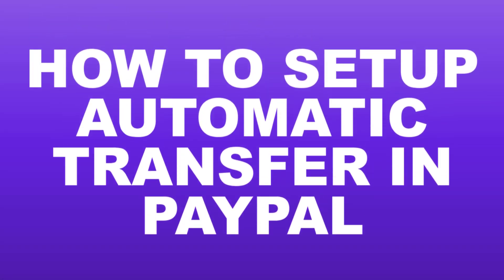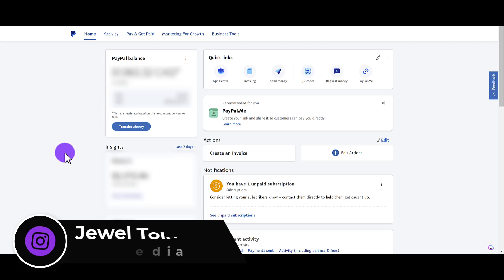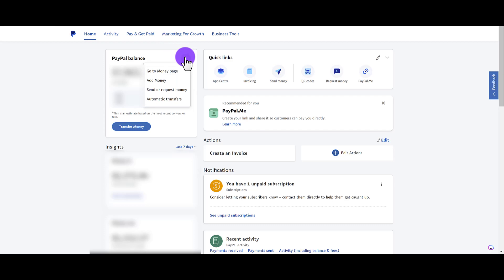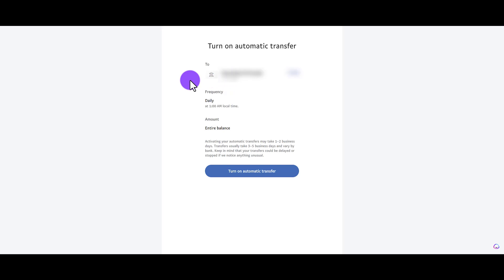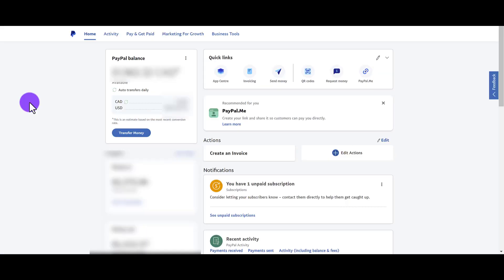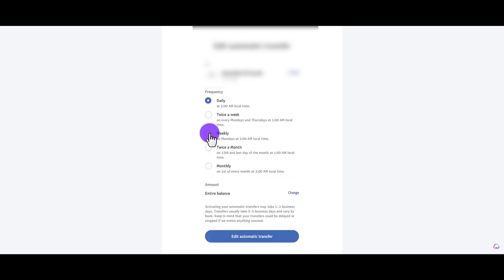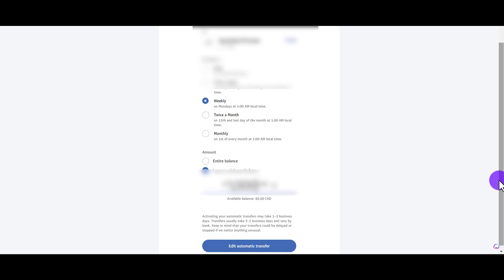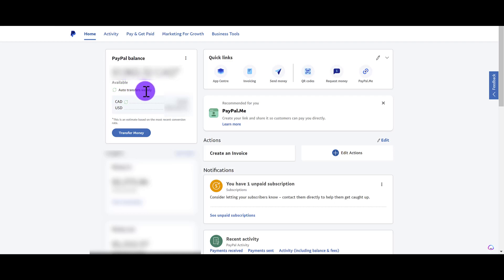How to Setup Automatic Transfers from Paypal Balance to Bank | 2023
How to Setup Automatic Transfers from Paypal Balance to Bank // Tired on manually transferring money from your paypal to your bank account? Now you can setup automatic bank transfers.